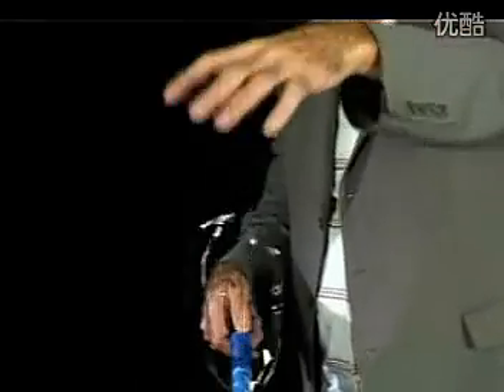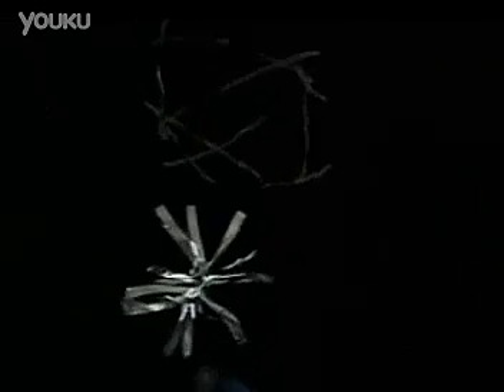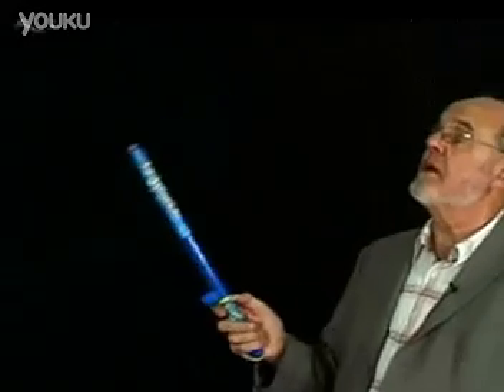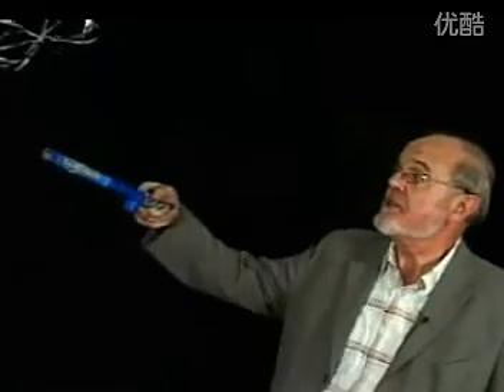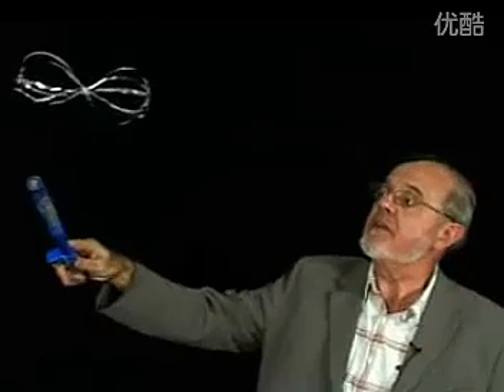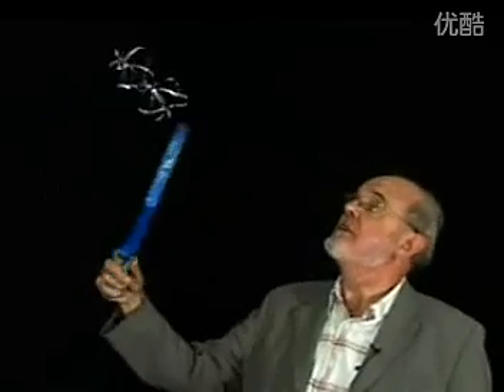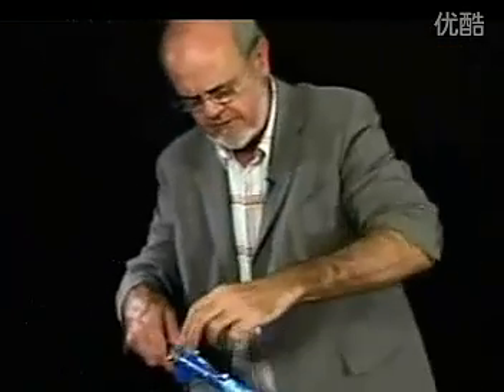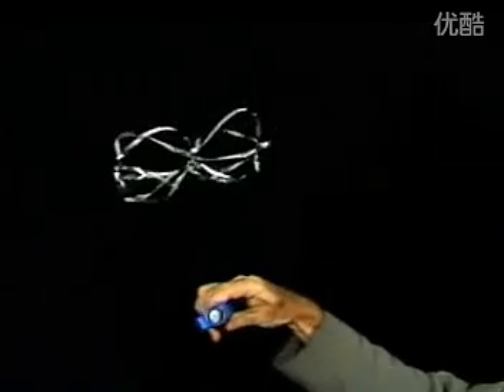BestOfferBuy.com - E45731 Levitation Wand.flv.flv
Experience Van de Graaff force! Flip the wand and see how 3D mylar shapes levitat at your command.